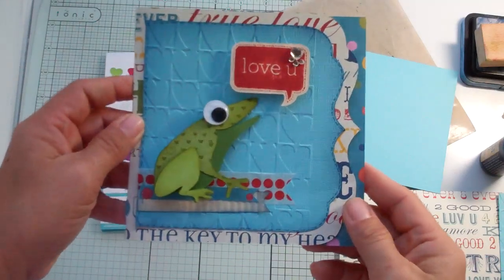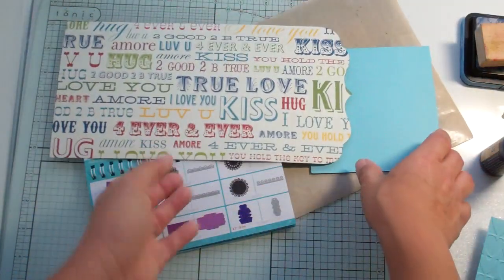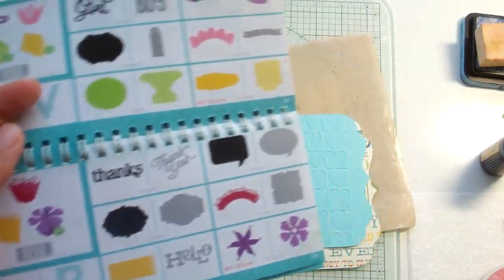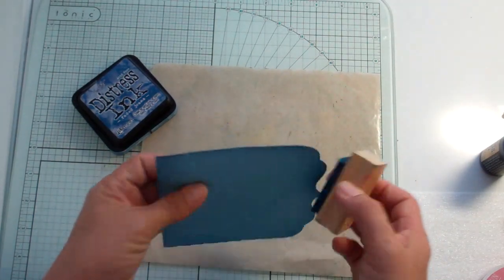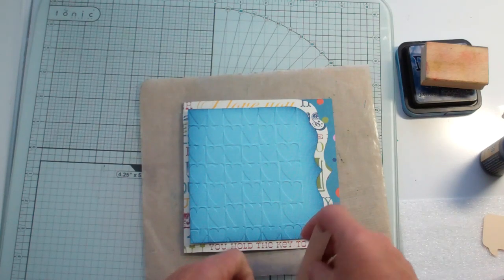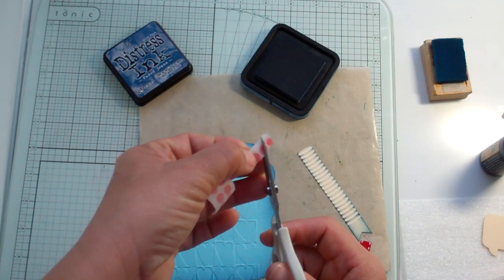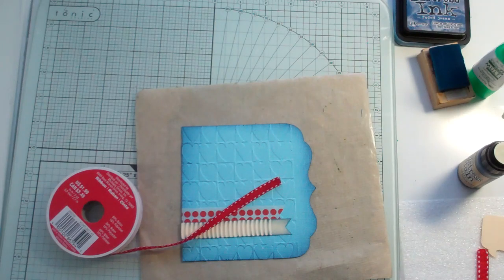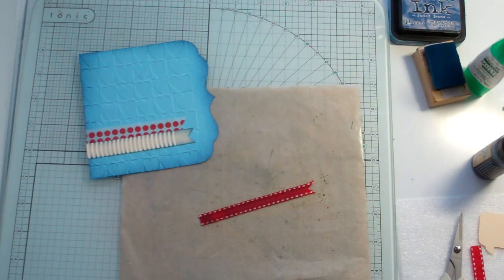Love you frog Valentine-part 1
I used the Cricut Artiste cartridge for the card base and speech bubble. This bundle is sooooo worth it! It comes with three stamp sets that are so very versatile!